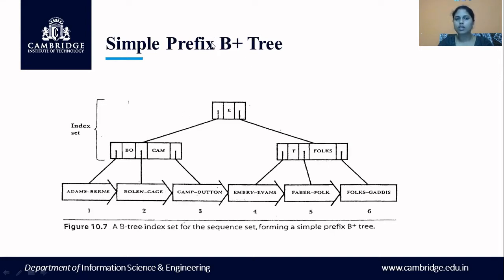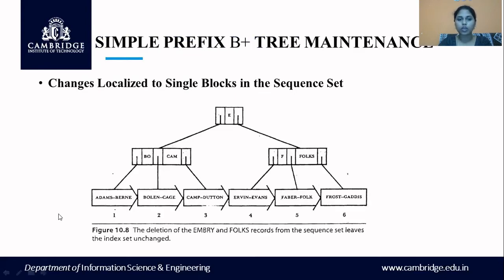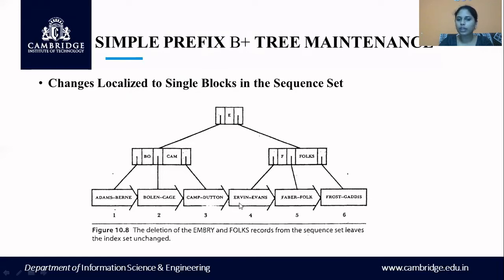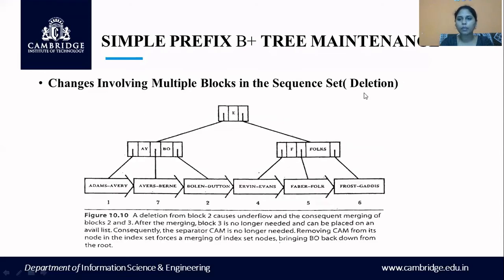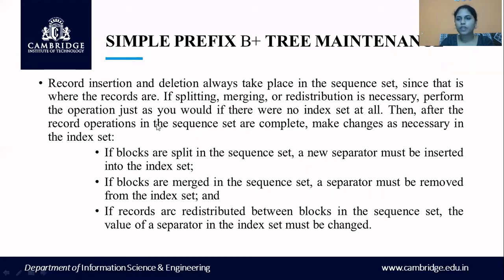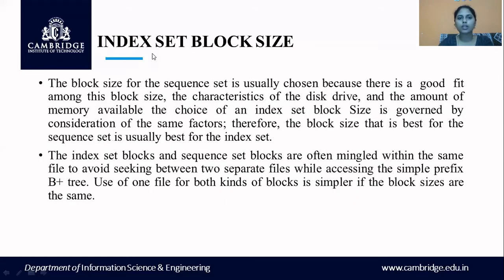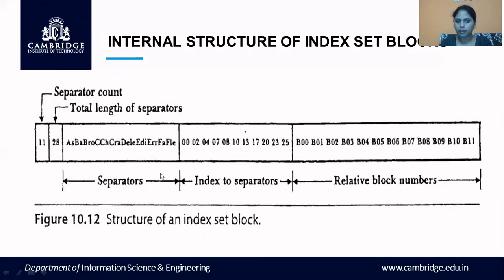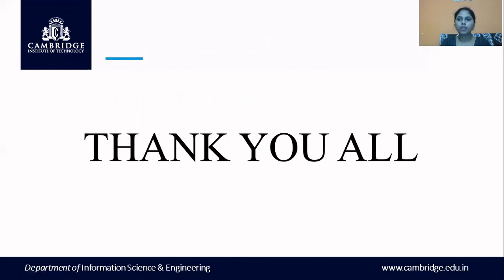File Structures -module 4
This video is a online class conducted by Cambridge institute of technology, the subject taught is file structures by Prof Mamatha S, Department of Information Science and Technology.  The topic covered is simple prefix B+ TREE.